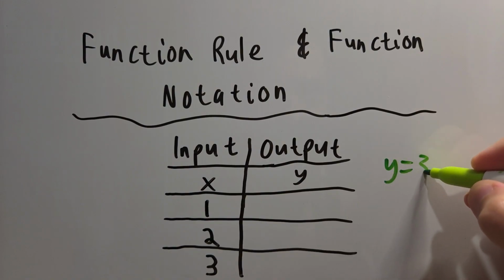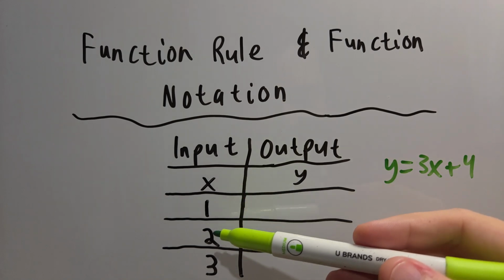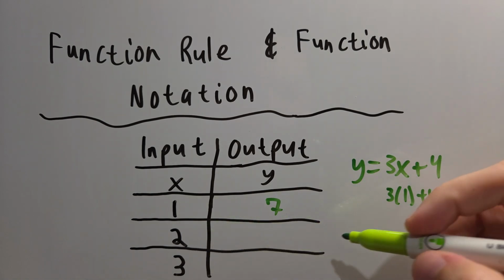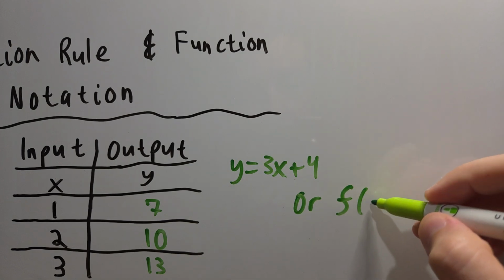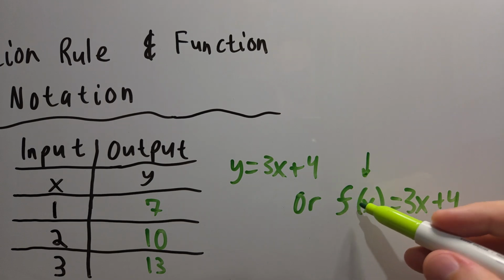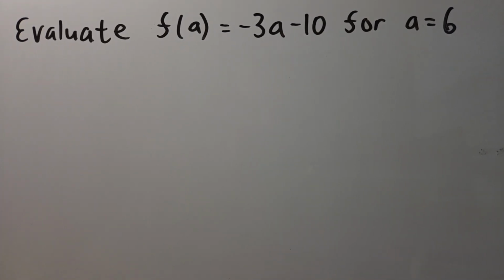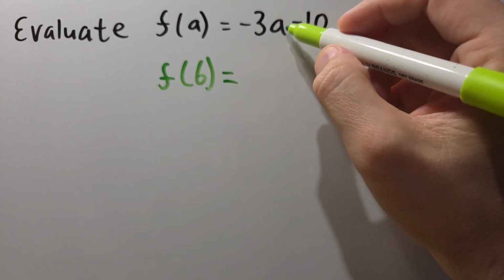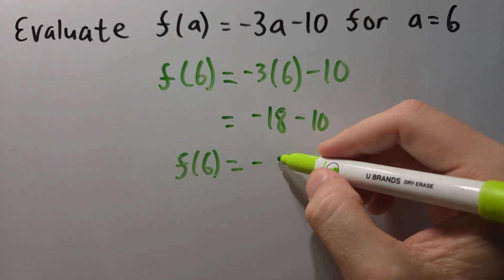Function Rule and Function Notation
In this video, I talk about a function rule and function notation. I start by establishing the connection about inputs and outputs and how it relates to evaluating a function. One other important takeaway from this video is the notation of a function, which we say "f of x". When you're working with multiple functions (which we won't for a while), this format ends up being more common so you can distinguish between different functions.